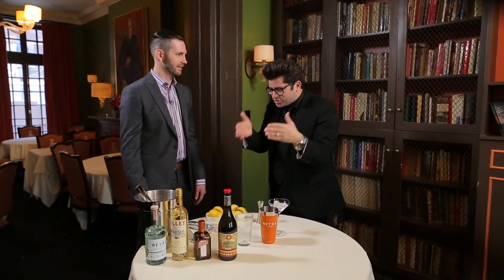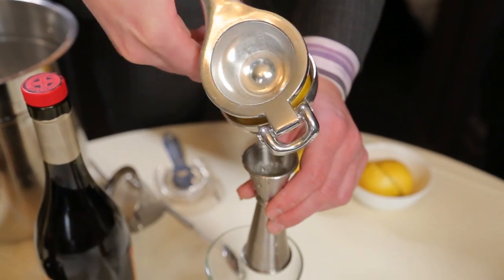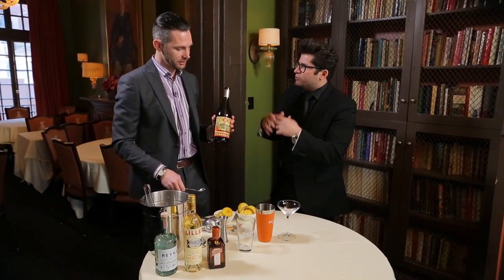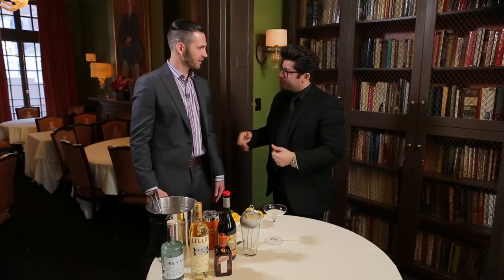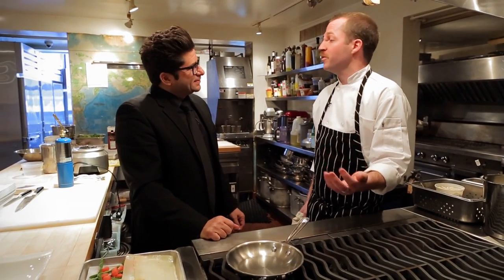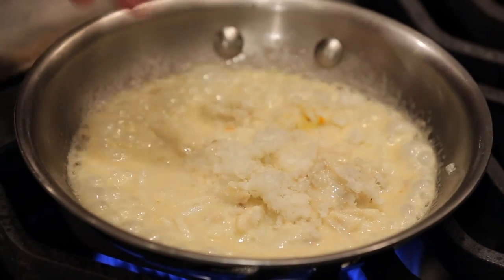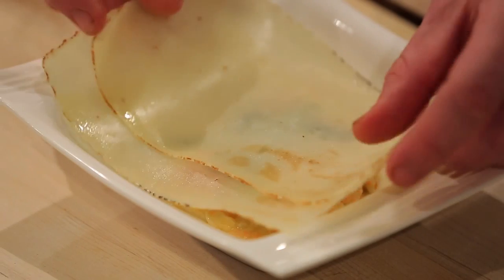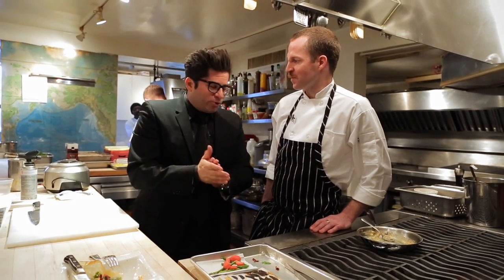James Beard House Special - Shem Blum & Chef Daniel Causgrove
For cocktail hour at the James Beard House, Chem Blum, Reyka Vodka Brand Ambassador, treats Billy to his take on the Corpse Reviver #2 Cocktail. Billy then heads into the kitchen with Chef Daniel Cosgrove of The Grill Room in the Windsor Court Hotel in New Orleans for a luxurious Crab Gratin.

Small Screen delivers beautifully crafted videos about cocktails, bartending, mixology, food and cooking, each and every week.

Sign up for the Small Screen email newsletter & be the first to know when new episodes air on our site!

Cocktail Recipe:
3/4 part fresh lemon juice
3/4 part Cointreu
3/4 part Lillet
barspoon of Herbsainte

Instructions:
Rinse chilled cocktail glass with Herbsainte.
Shake remaining ingredients with ice.
Double strain into prepared cocktail glass.

*Remember, great cocktails start with measuring responsibly.*

William Grant & Sons, Inc. New York, NY